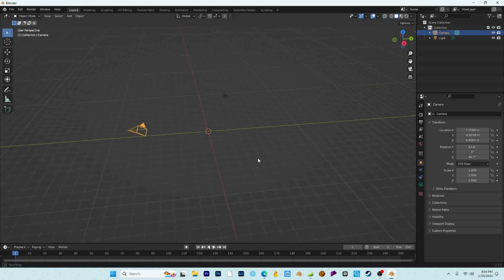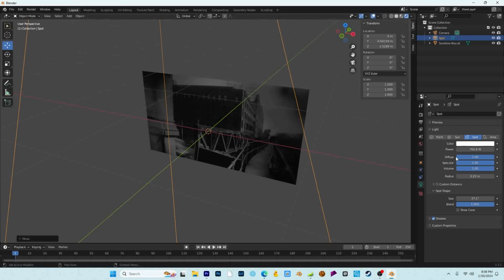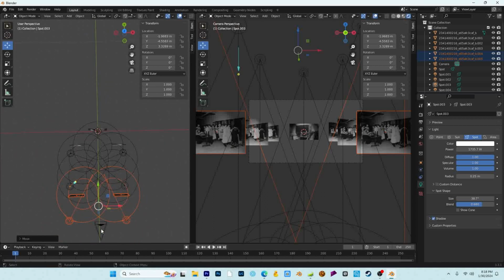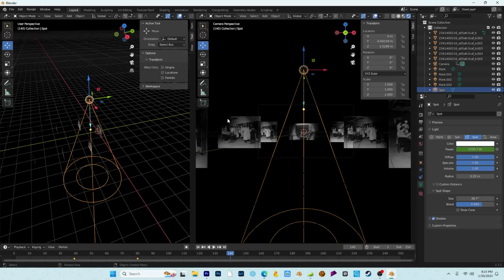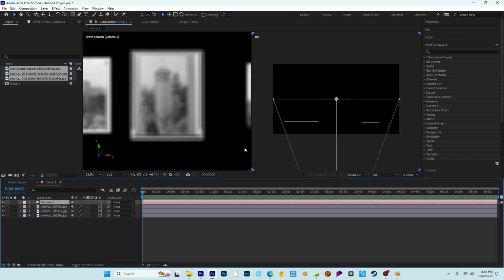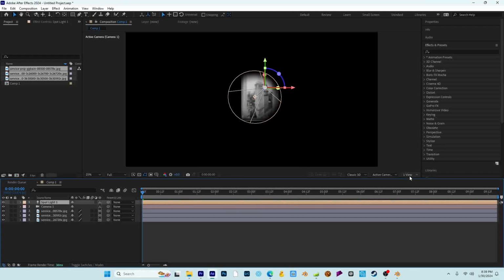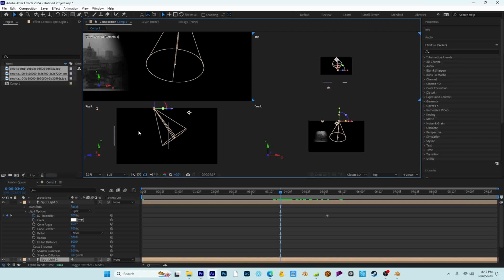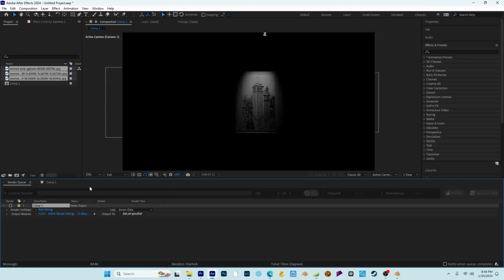How to make a Photo Interesting in Blender & After Effects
How to make a photo more interesting in a film, documentary or corporate video